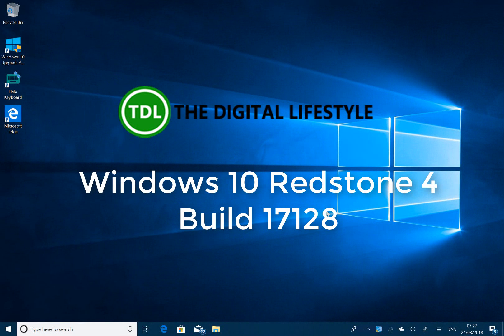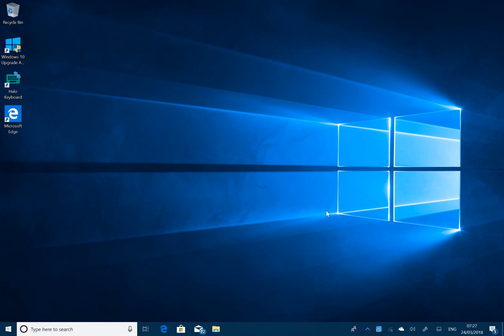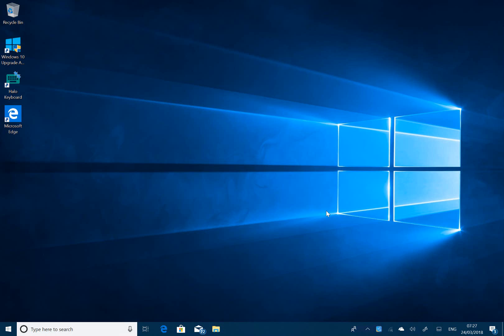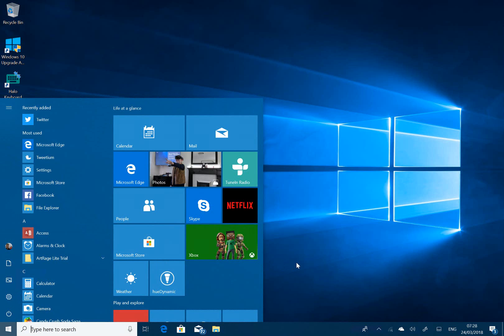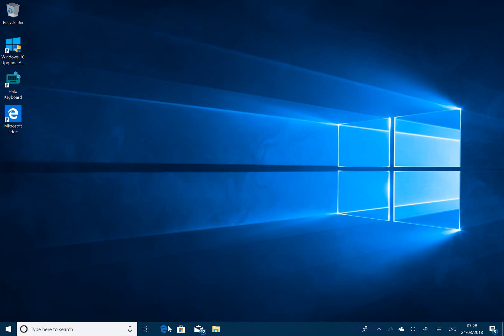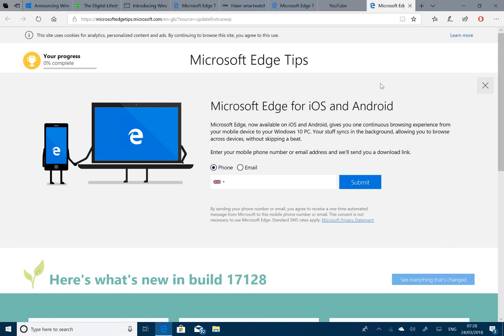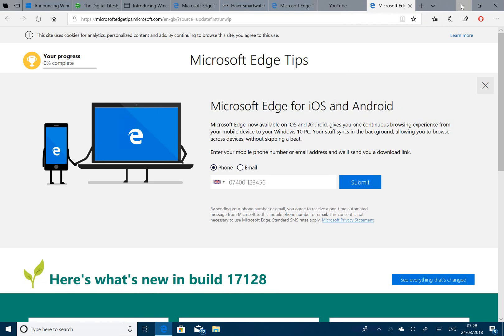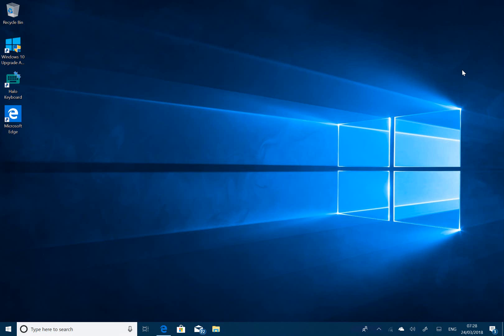Hands on with Windows 10 Redstone 4 build 17128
Welcome to my latest Windows 10 hands on video. In this video I take a look at the new 17128 Redstone 4 build. Could it be the final build that rolls out to Windows users? Find out my thoughts in this video.